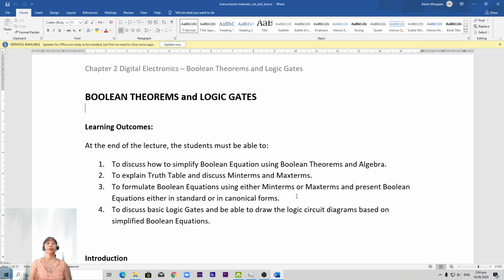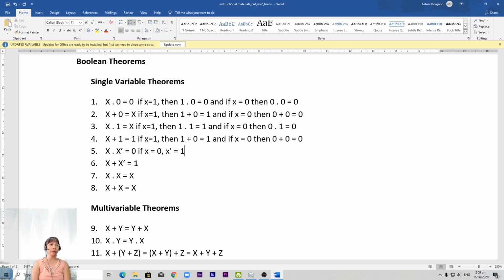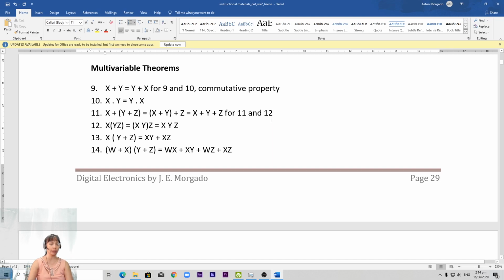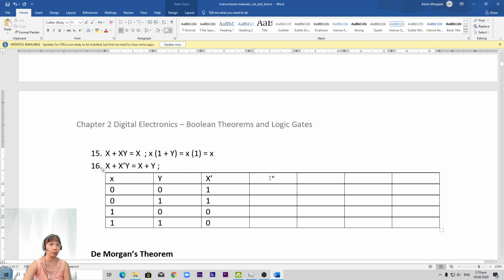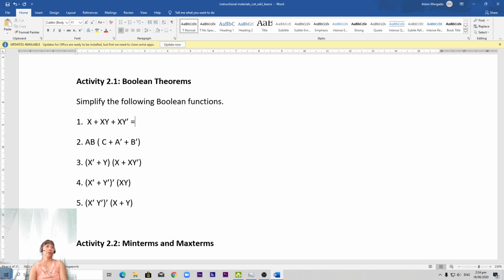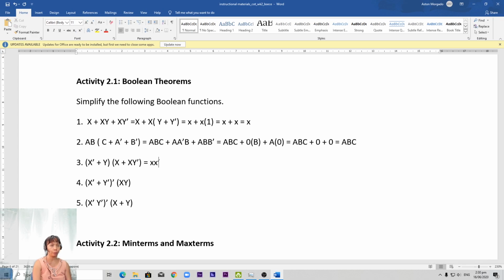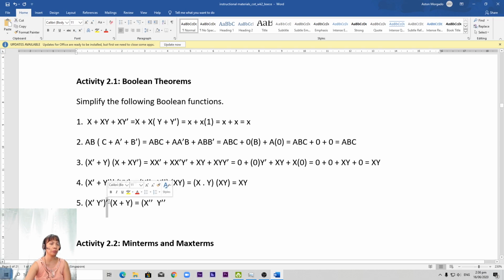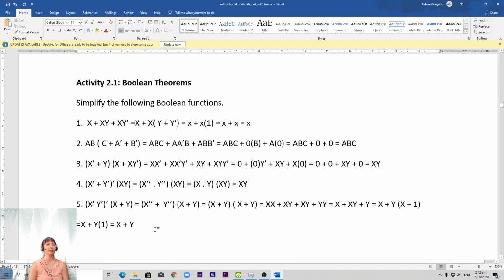Logic Circuits Boolean Theorems